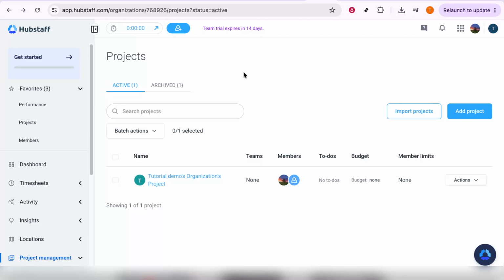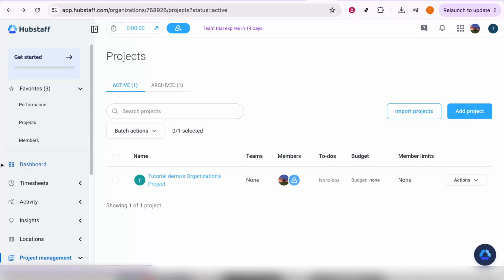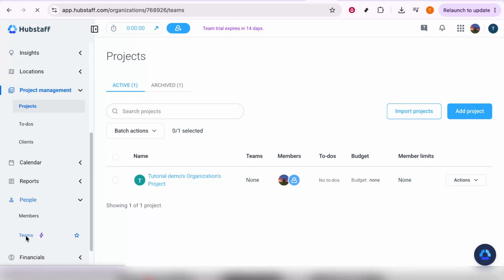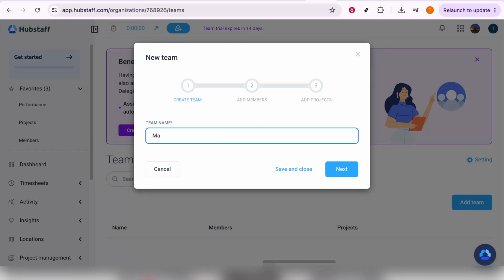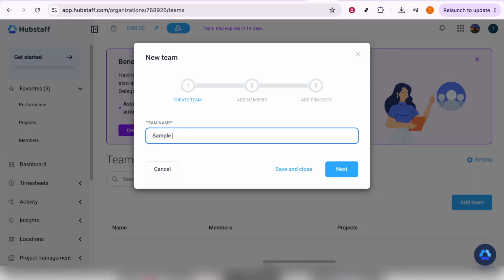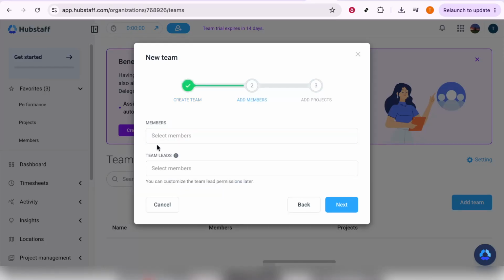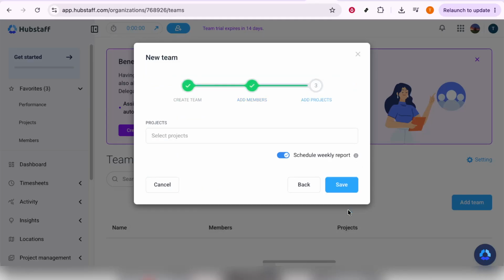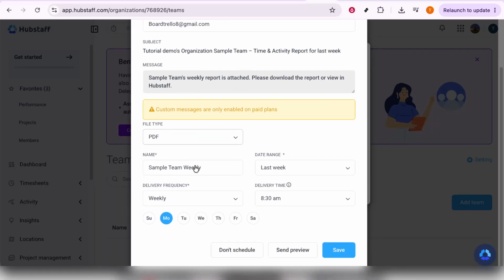How To Create Team In HubStaff | Step-By-Step Guide 2026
In today’s video, I show you how to create a team in Hubstaff and organize your members for better collaboration. Learn how to set up teams, assign members, and manage your workforce efficiently. This tutorial covers how to create team in Hubstaff, create team Hubstaff, Hubstaff team setup, add team Hubstaff, Hubstaff organization tutorial, team management Hubstaff, Hubstaff tutorial, workforce management, time tracking software, Hubstaff for beginners, productivity tools, Hubstaff tips, Hubstaff guide, team collaboration, and Hubstaff walkthrough.